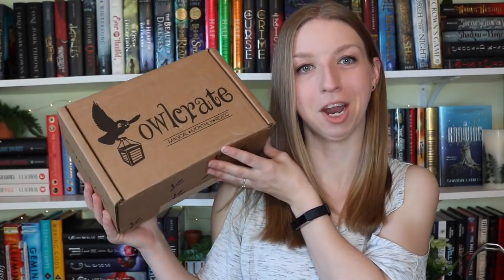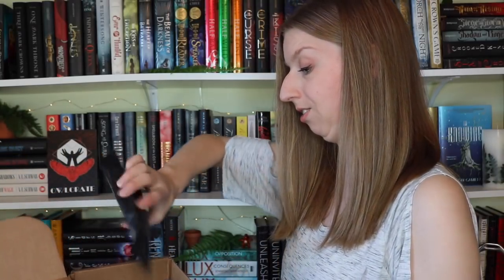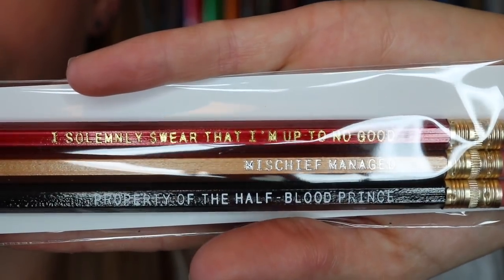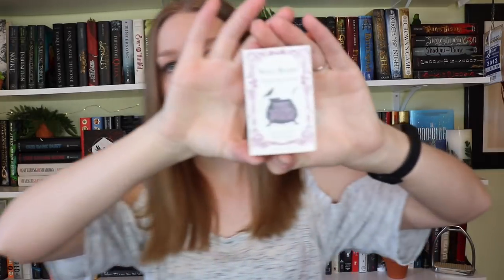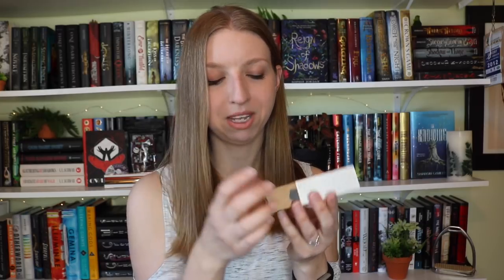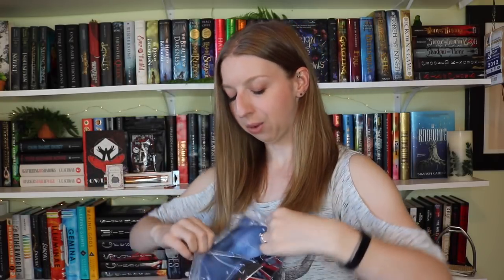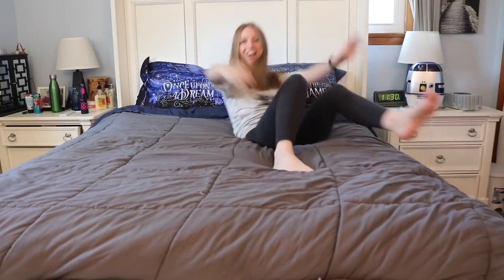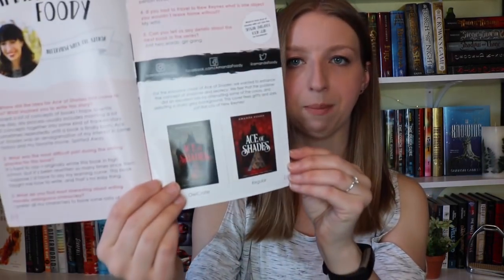Owlcrate Unboxing | April 2018